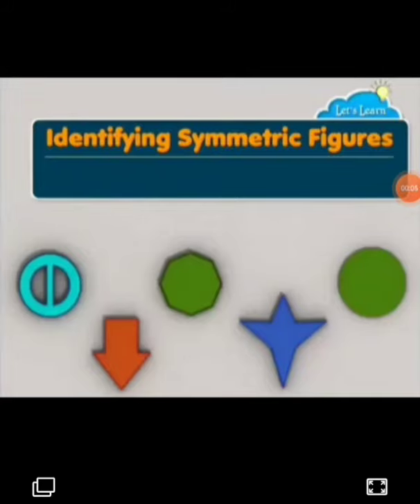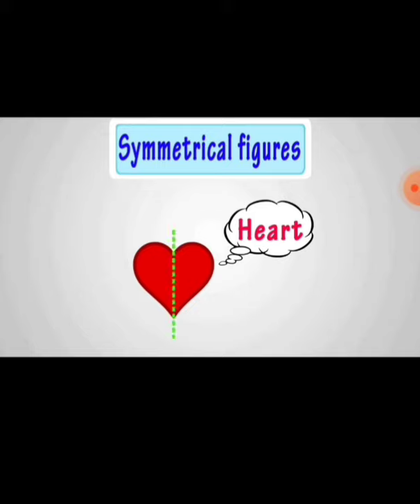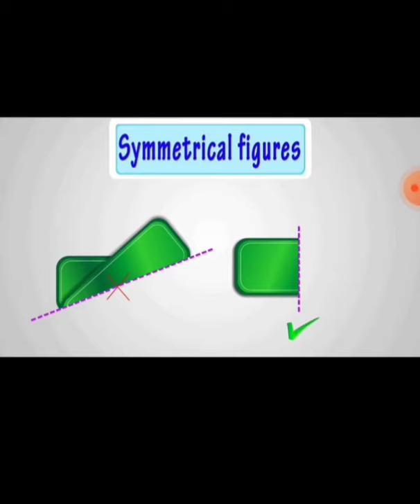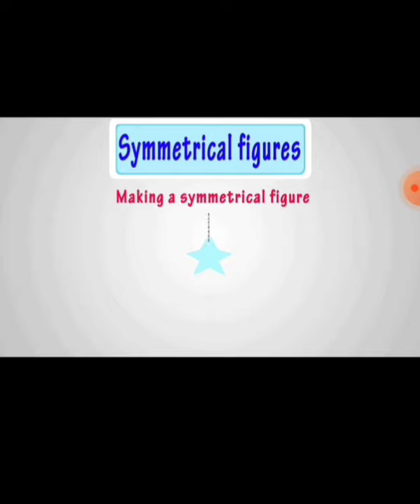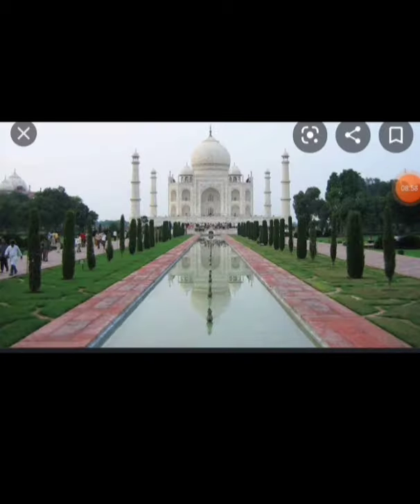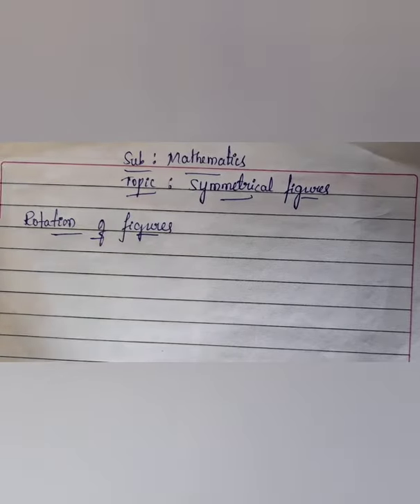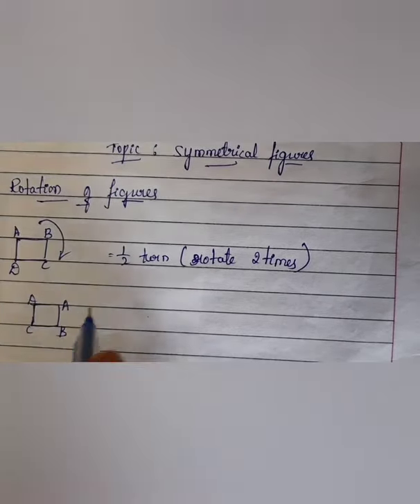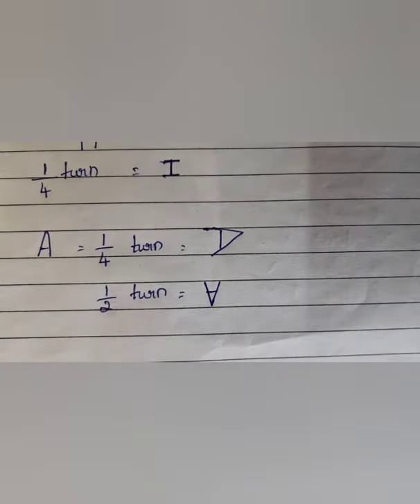5th Maths Symmetrical Figures Class by Mangala B S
5th Maths Symmetrical Figures Class by Mangala B S